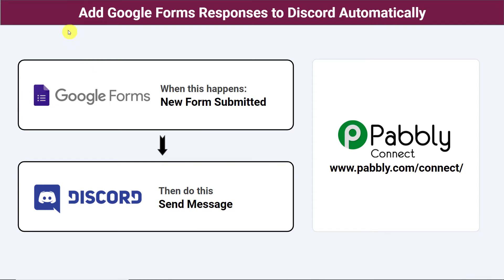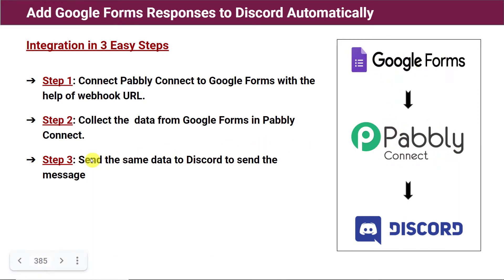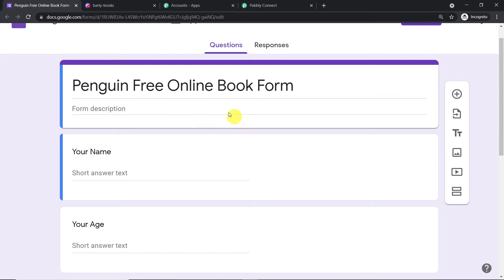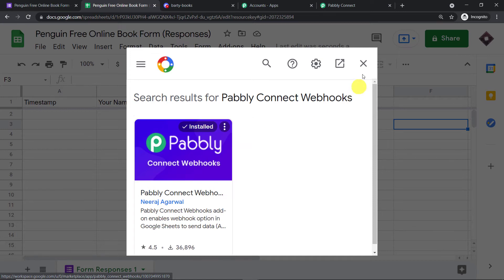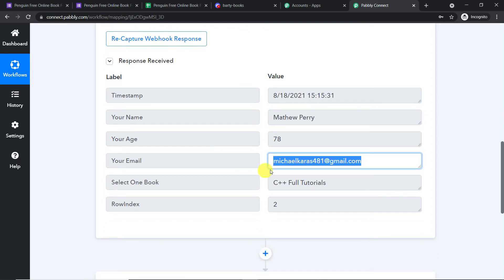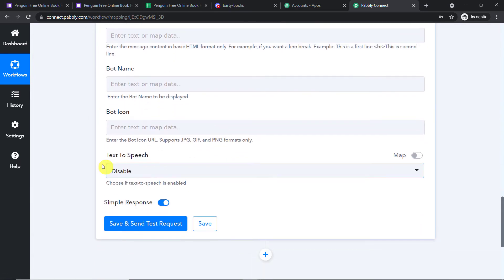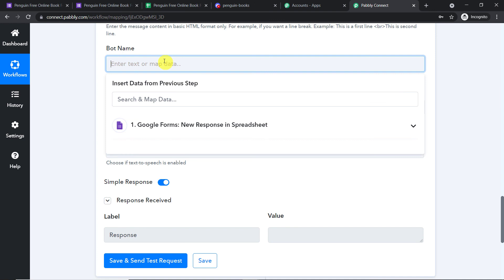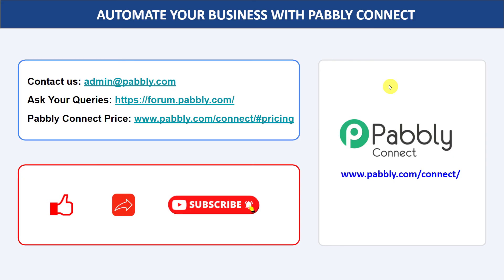Add Google Forms Responses to Discord Automatically - Google Forms Discord Bot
✅ In this video, we will learn Google Forms Discord integration, where you can add Google Forms responses to Discord automatically with the help of Pabbly Connect.